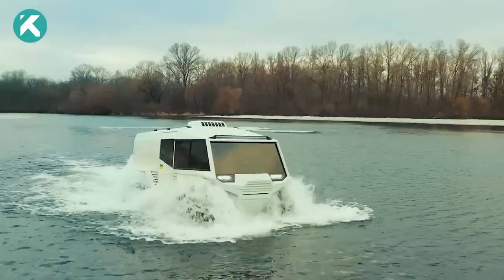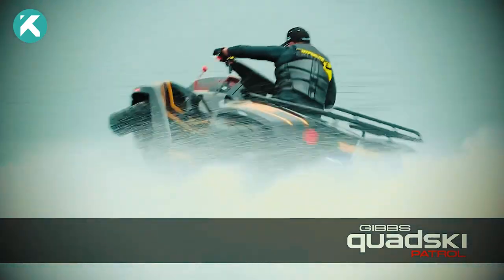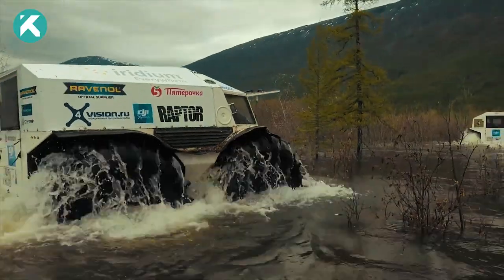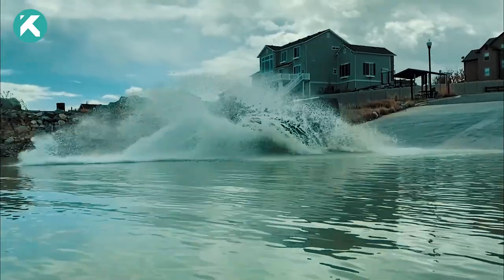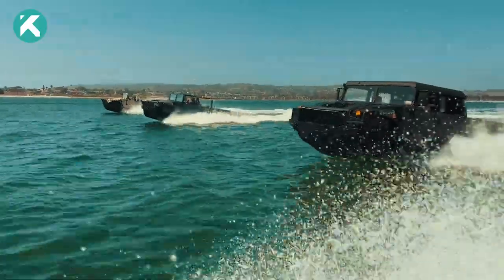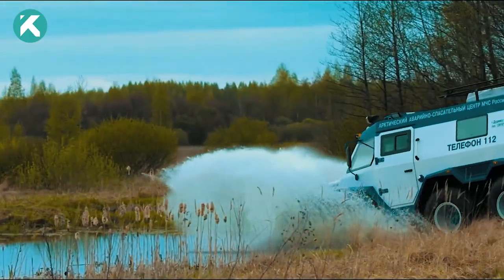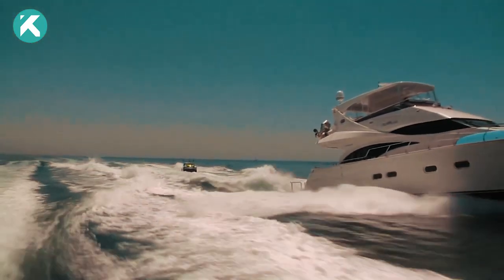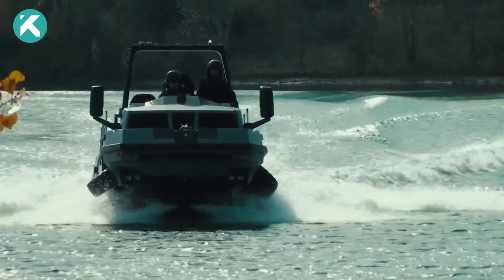10 Coolest AMPHIBIOUS VEHICLES on Earth ! [Must See]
Dive into the fascinating world of amphibious vehicles with our captivating YouTube video. Join us as we embark on an adventure to uncover the incredible capabilities of these unique machines that seamlessly transition between land and water.

In this video, we take you on a thrilling journey through the evolution of amphibious vehicles, from their humble beginnings to the cutting-edge innovations of today. Discover the engineering marvels that allow these vehicles to conquer challenging terrains and navigate water bodies with ease.

Get ready for an unforgettable journey as we dive deep into the realm where land meets water.

Chapters
00:00 Intro
00:18 Storm MPV
01:02 Quadski Patrol
01:42 Sherp N 1200
02:41 Atlas ATV
03:43 SeaLeg 12 RC
04:33 H1 Panther
05:13 Avotoros Shaman
06:10 Gibbs Biski
06:56 WaterCar Panther
07:47 Gibbs Phibian